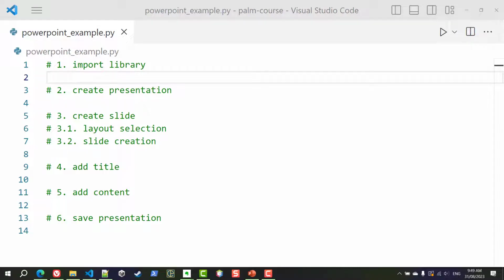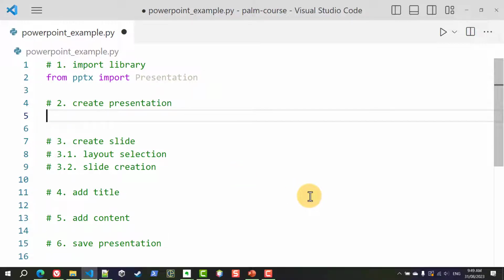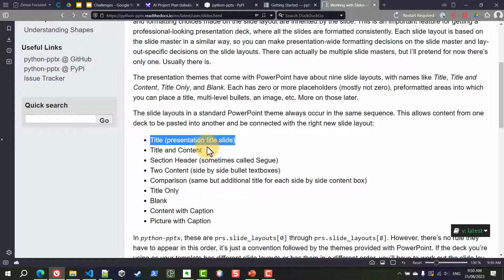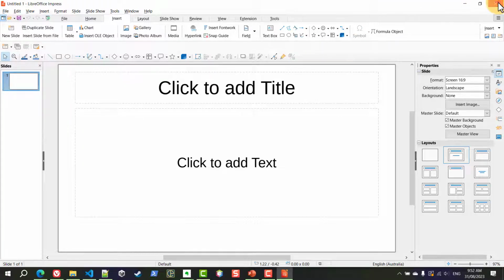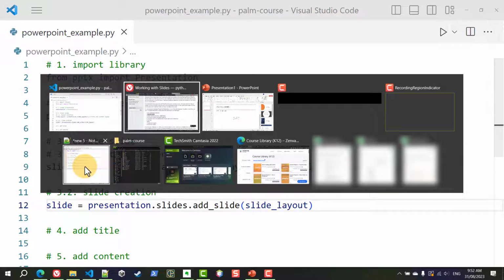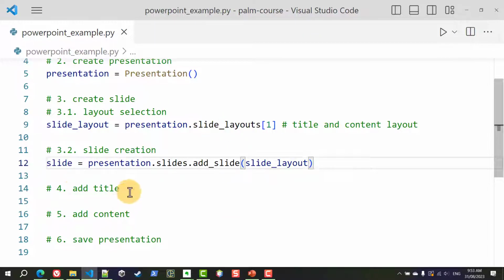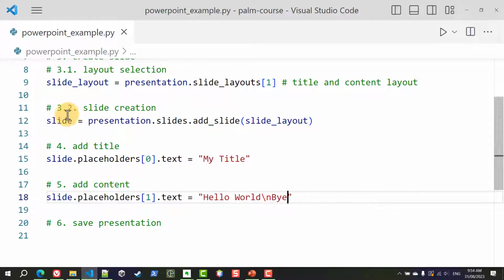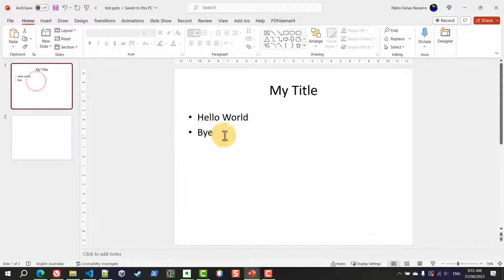How to Create a PowerPoint Presentation with Python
Unlock the power of AI and Large Language Models with Google PaLM!

AI is quickly changing the landscape for businesses with new tools to automate tasks and create efficient workflows. In this course, you’ll learn to use the Google PaLM API to automatically generate natural-sounding project plans, charters, and more for different types of files. These skills will help you increase your daily productivity and enhance your AI development skills for the professional world.

Basic skills in Python are needed for this course.

You will learn how to:

- Make Google PaLM API calls
- Navigate text, data, and chat prompts
- Apply AI to business applications
- Auto-generate Word, HTML, Excel, and PowerPoint files
- Improve workflows with AI
- Secure programs for deployment

… and more!